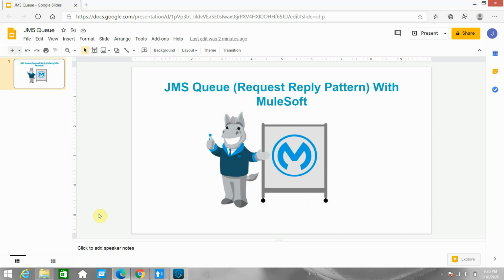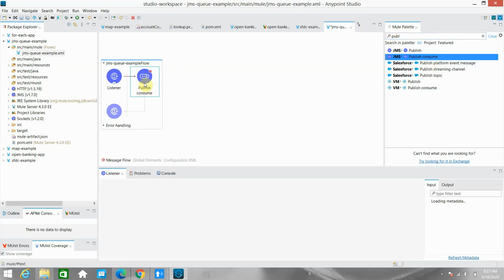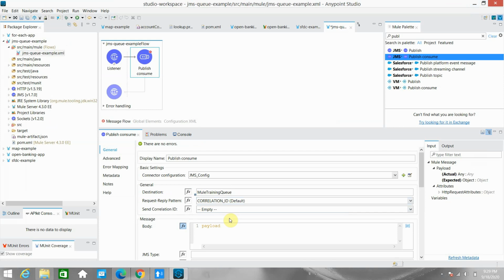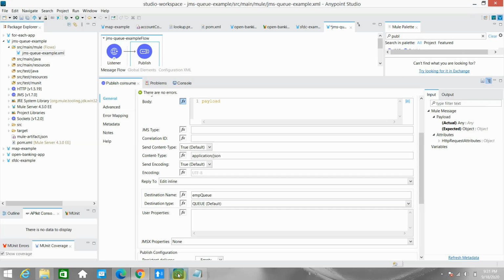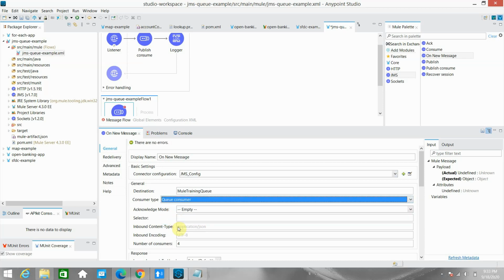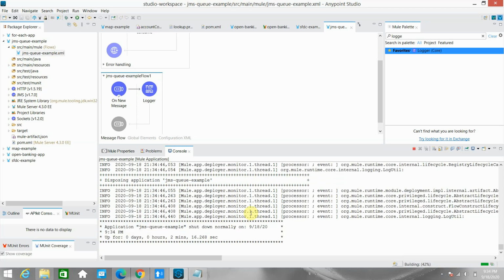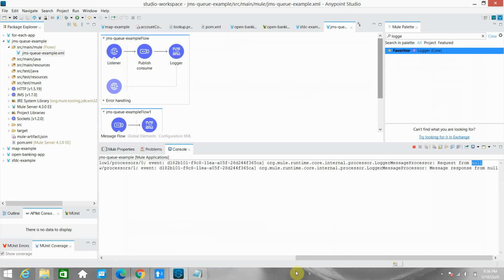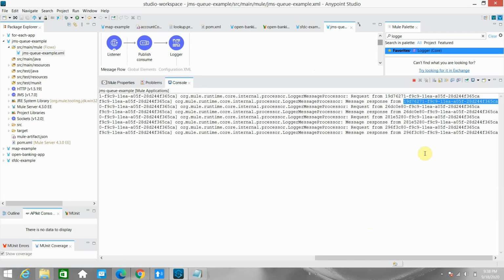Request-Reply Pattern with MuleSoft JMS | Publish-Consume & Reliable Messaging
In this video, we demonstrate how to implement the Request-Reply messaging pattern using the MuleSoft JMS Connector. You’ll learn how the publish-consume model works, how to configure JMS endpoints, and how to design reliable message flows between applications. We’ll walk through step-by-step examples of sending a request to a JMS Queue, consuming the response, and ensuring reliable message delivery with correlation IDs and proper acknowledgment. This tutorial also highlights best practices for asynchronous messaging, guaranteed delivery, and system reliability when integrating MuleSoft with JMS providers like Apache ActiveMQ. By the end of this session, you’ll have the knowledge to confidently design and implement the Request-Reply pattern in MuleSoft, ensuring robust and scalable enterprise integrations.